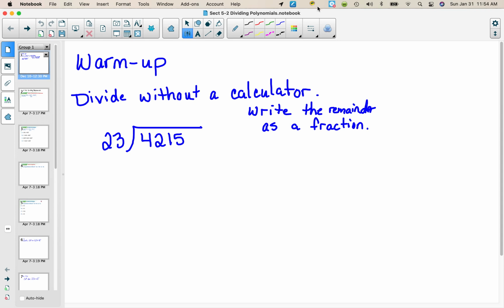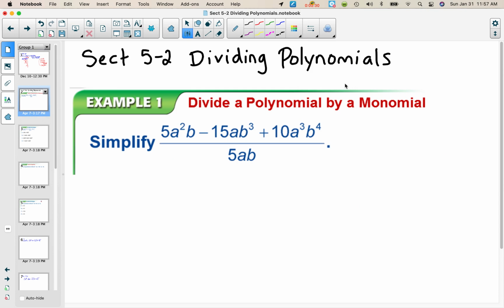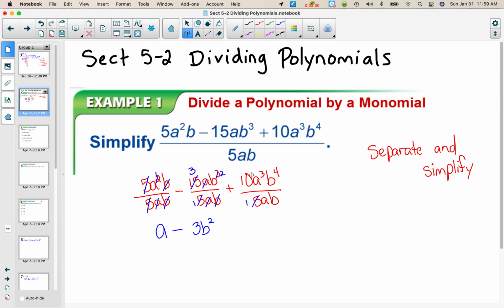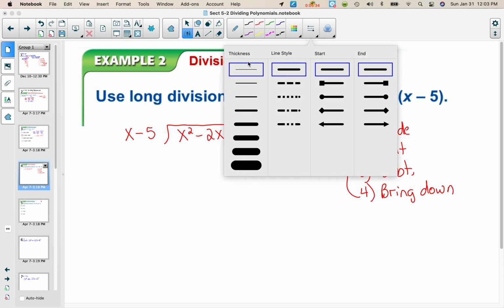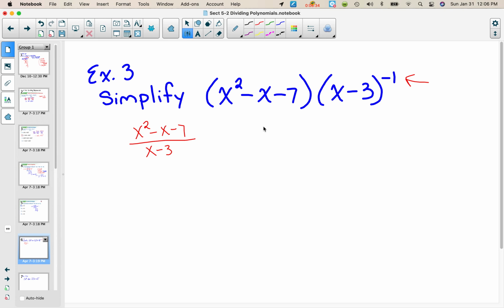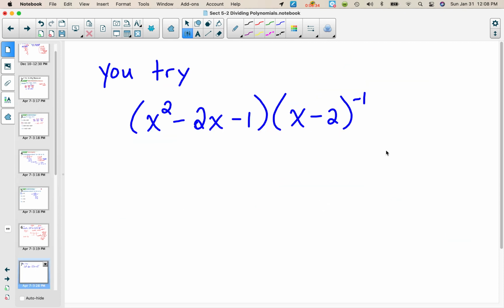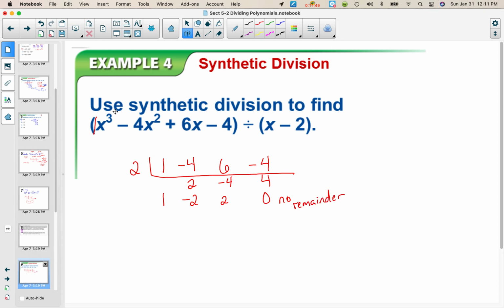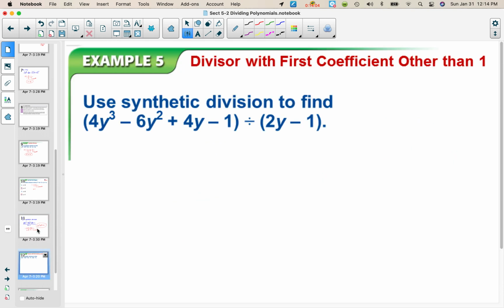Sect 5-2A Dividing Polynomials Part A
Dividing by a monomial and dividing by a binomial with leading coefficient of 1
Includes synthetic division